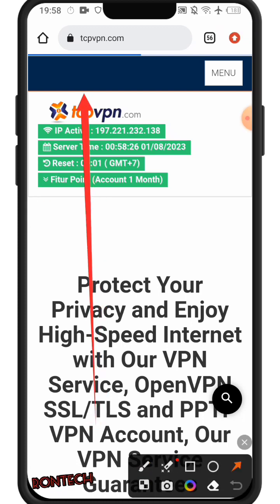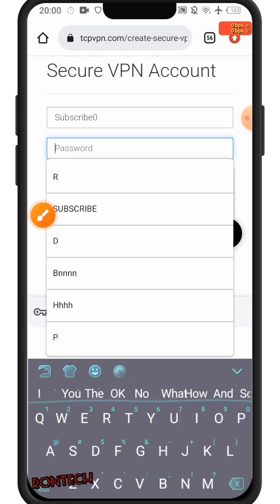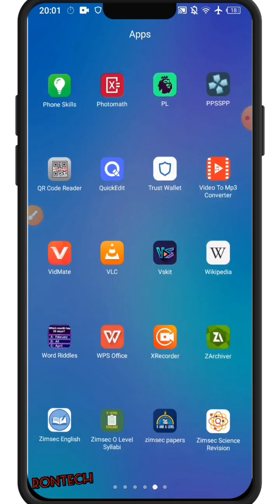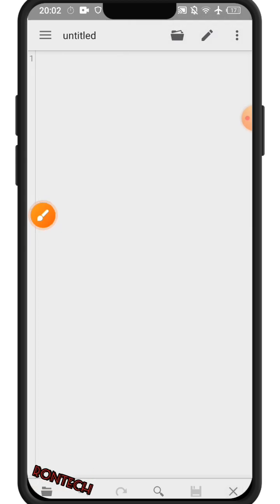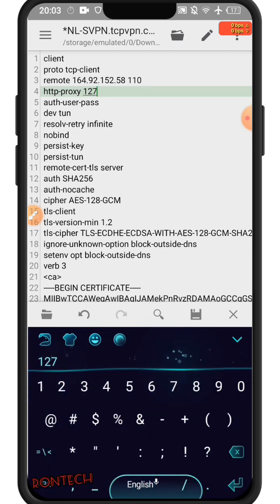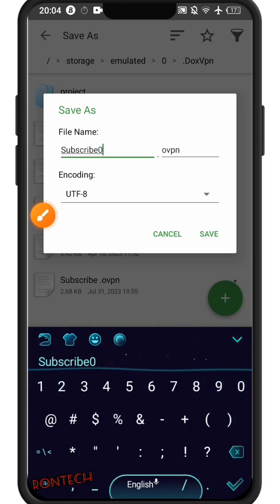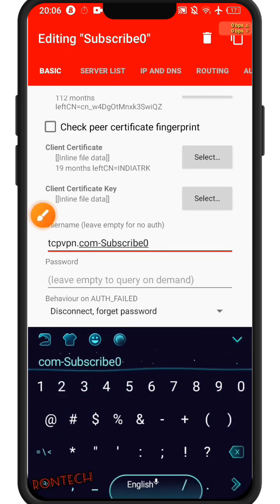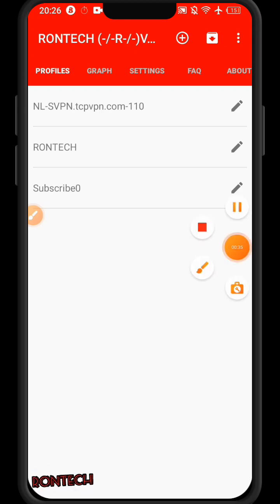How to create your own file for Openvpn and VPN client pro. By RONTECH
And follow more videos by RONTECH